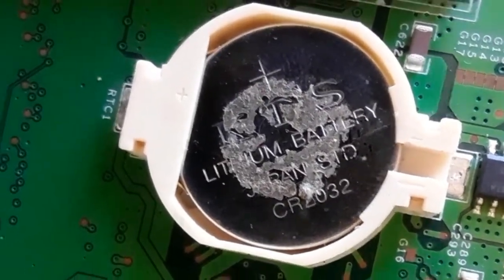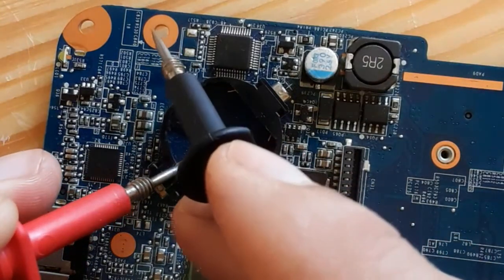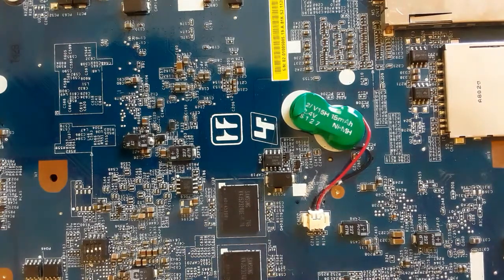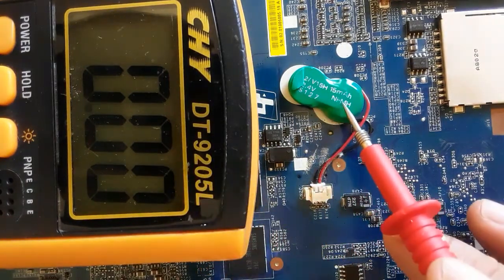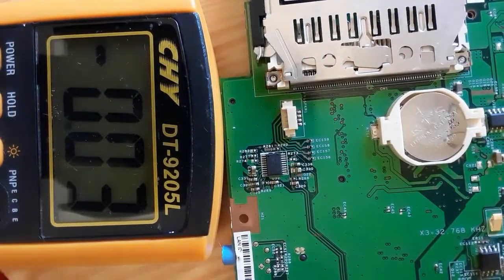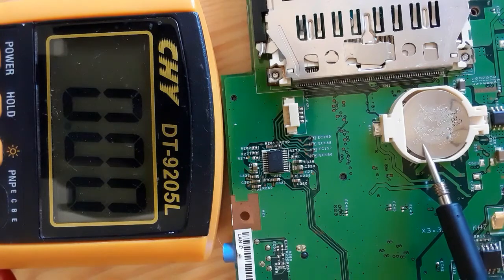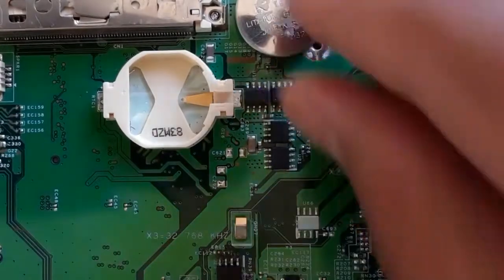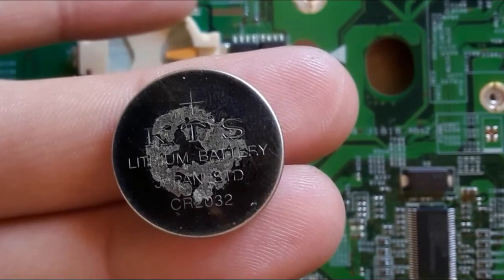Learn How to test & replace the CMOS battery of the computer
You going to learn how to test and replace a laptop CMOS battery step by step.